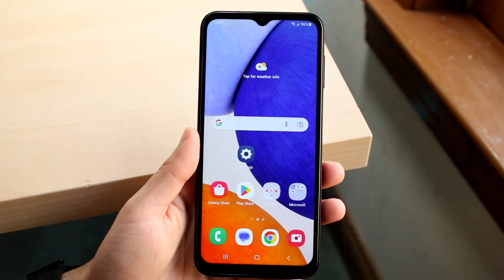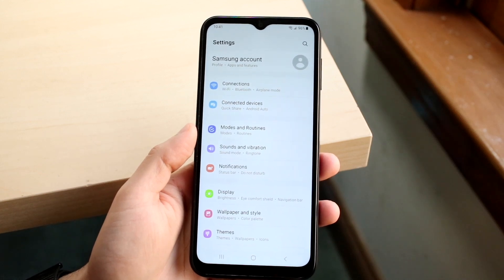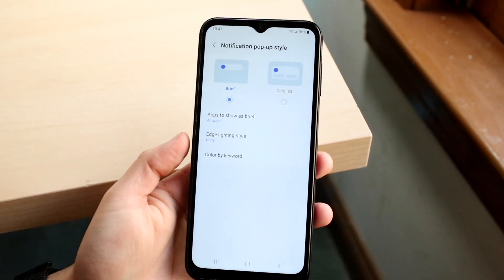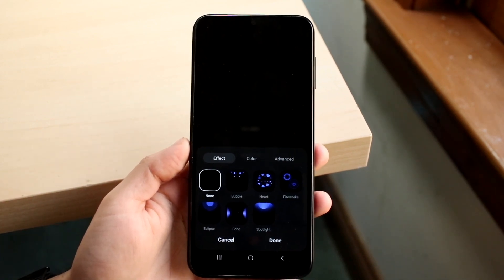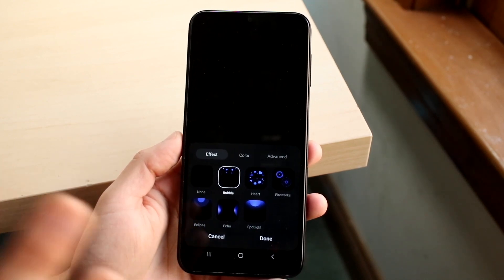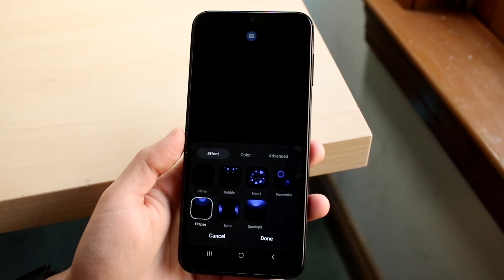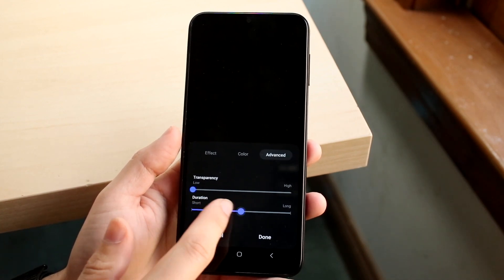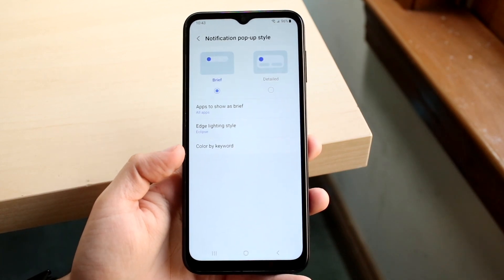How To Turn On LED Notifications On Samsung Galaxy A14!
Here is exactly How To Turn On LED Notifications On Samsung Galaxy A14!